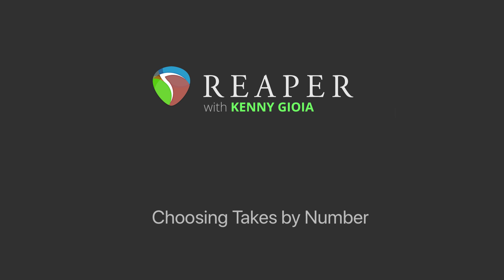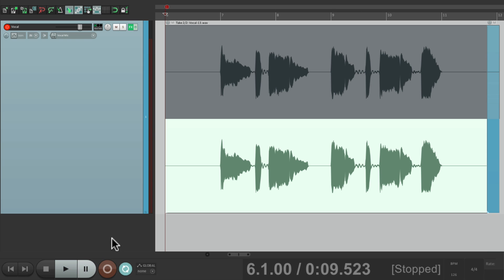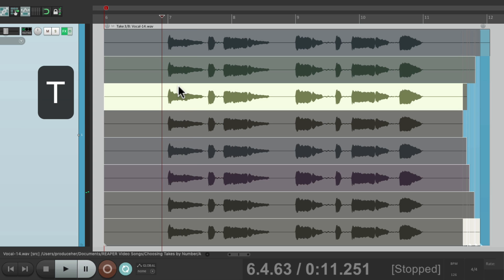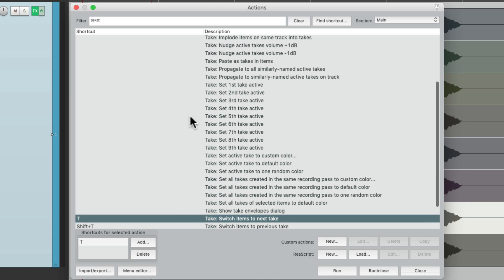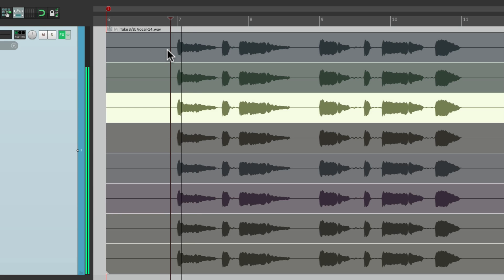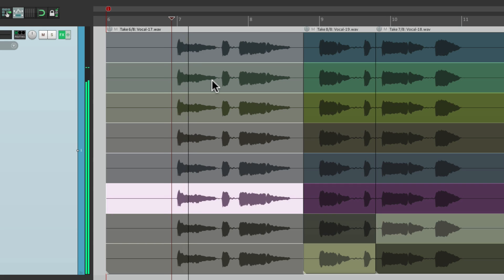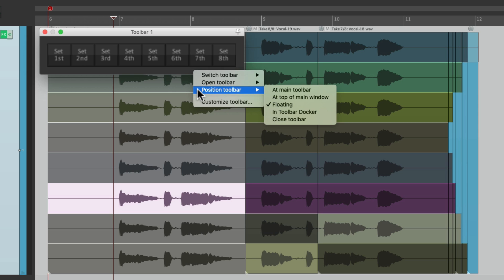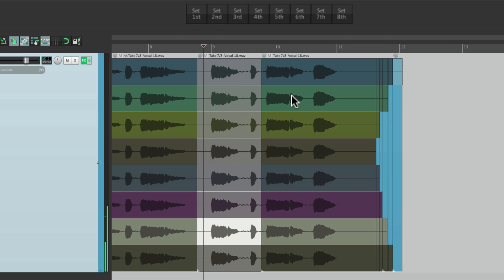Choosing Takes by Number in REAPER